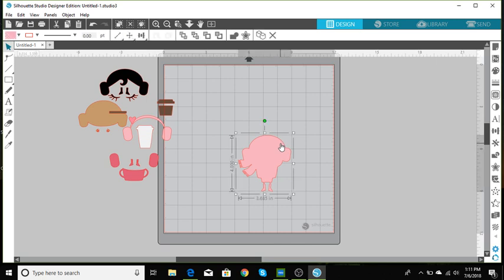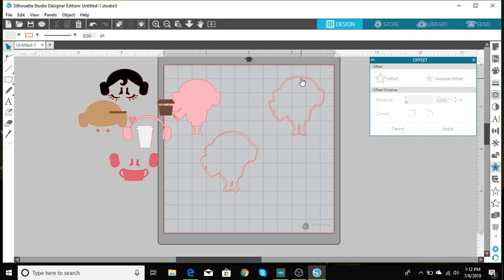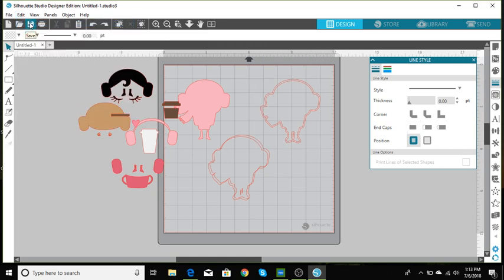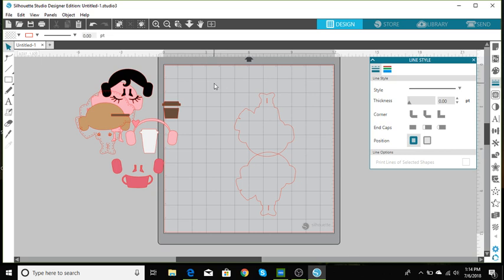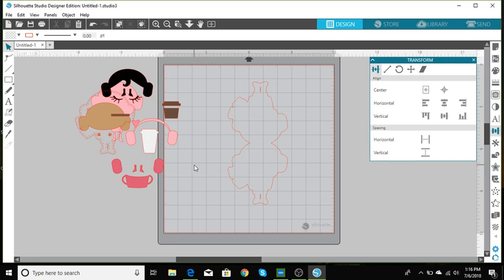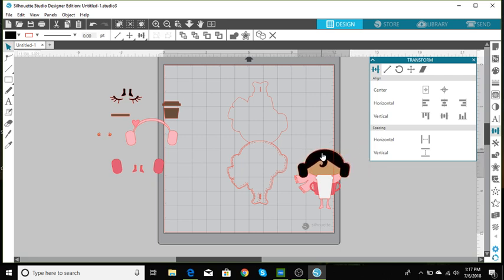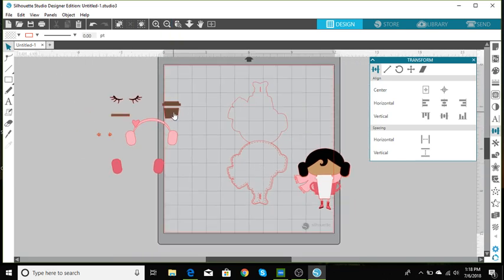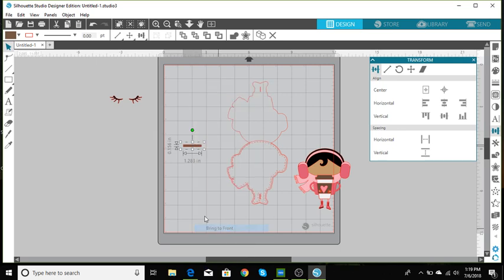Shaped Card Saturday's Tutorial Part 2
Tutorial on Winter Cutie Coffee love from Lettering Delights.
Silhouette Design #242383

Sorry I forgot to add "how to make inside layer of card" just use the internal offset key, click once and remove the outer line. Keep the inner line you created which will be your inside layer of card.